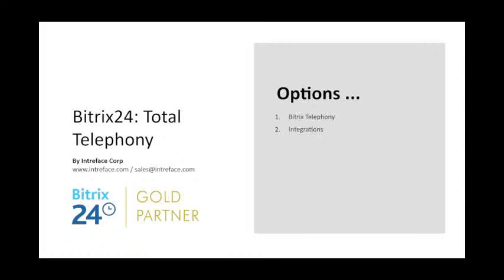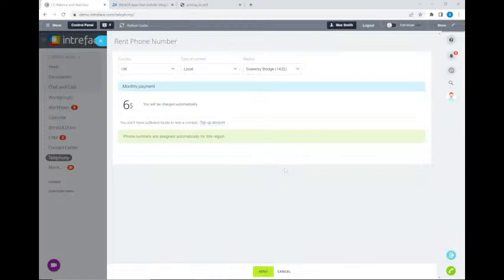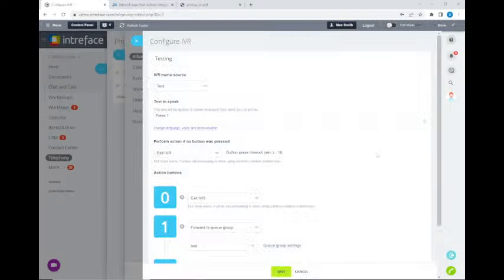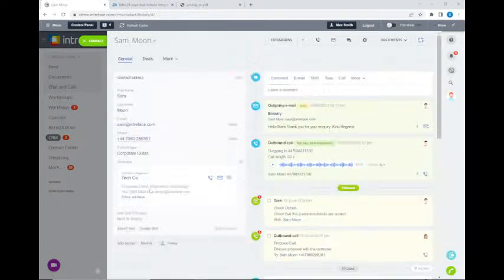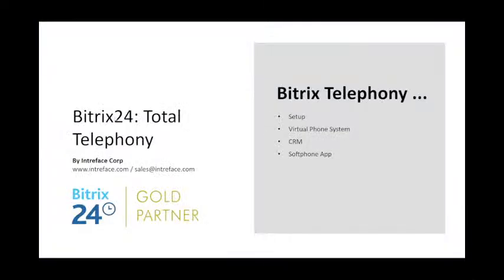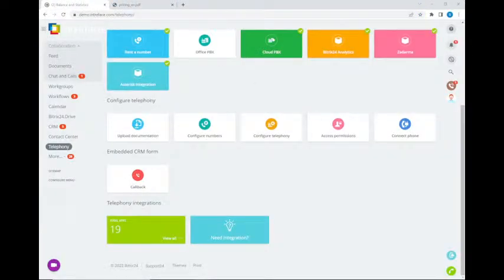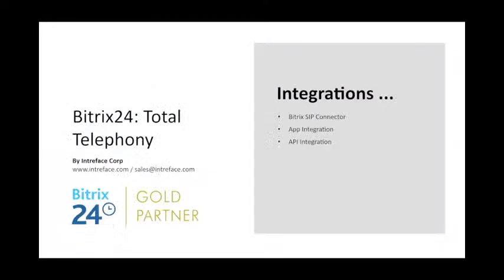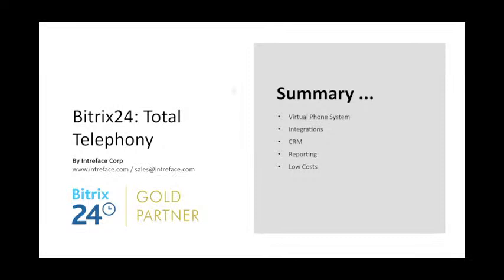Bitrix24 Webinar: Total Telephony (2022)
Bitrix24 Telephony includes the very latest phone system technology but should you rent a new number from Bitrix or integrate your existing number and PBX. We show you the options and how to set them up. We will cover:

1. Setting up a new line and connecting a number or picking a new one through Bitrix24
2. Routing, recording, and permission settings
3. Using USB phones, SIP connectors, and API integration